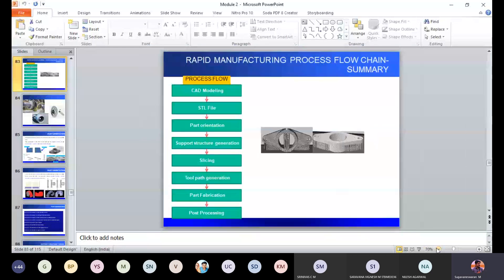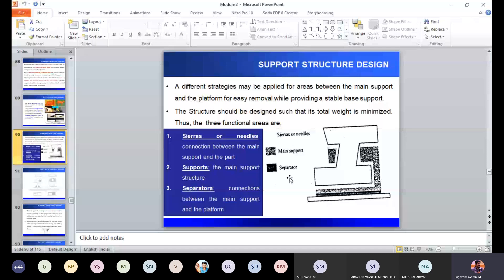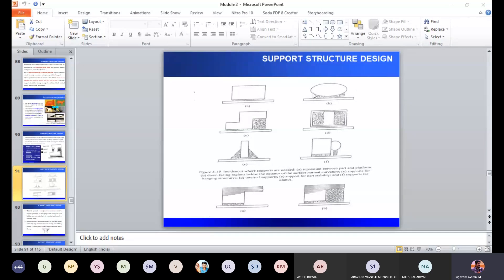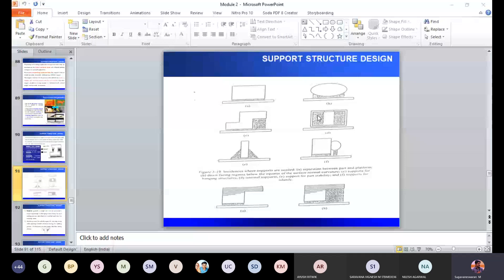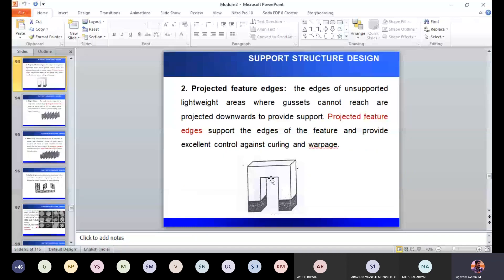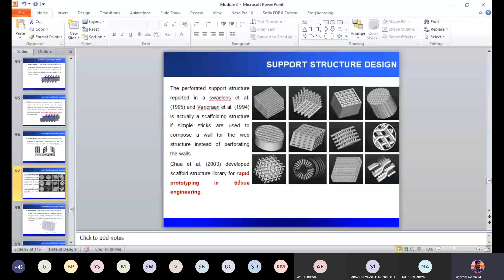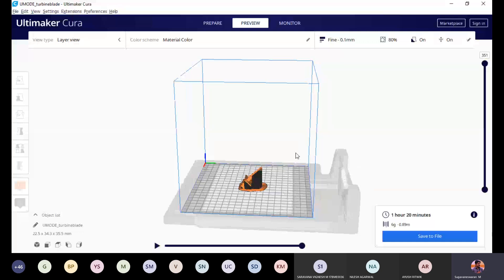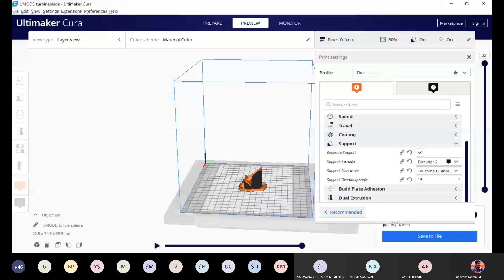Module 2 Lecture 4 Support Structure